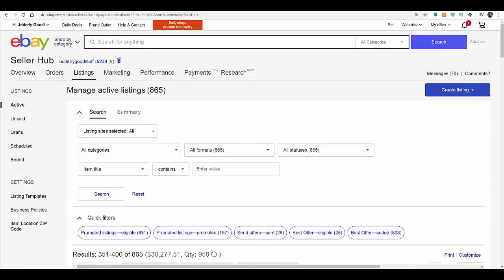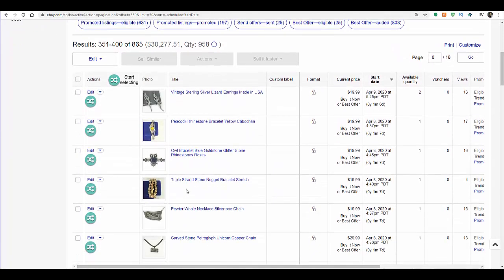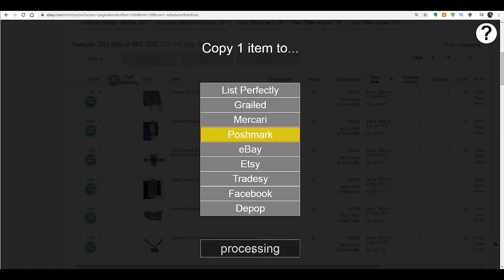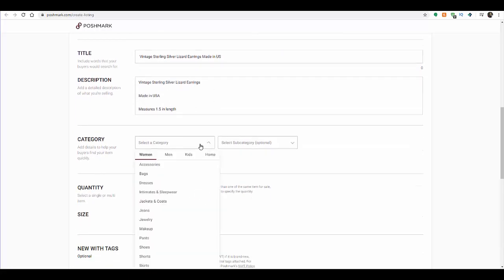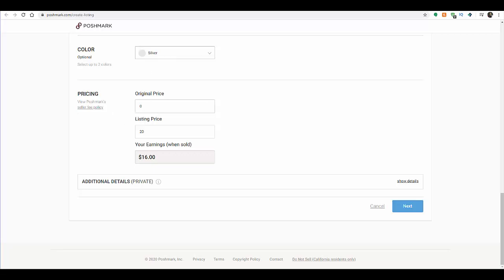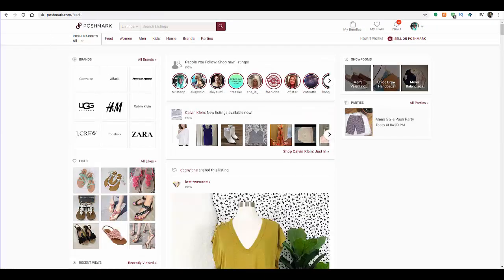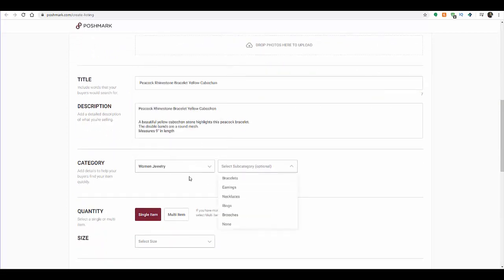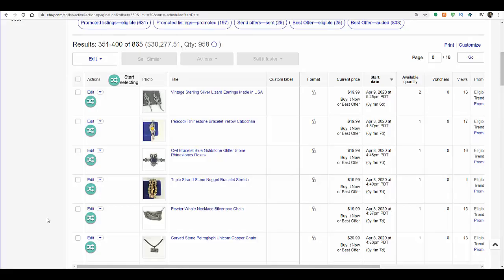How to Express Cross List From Ebay to Other Sites FAST Using List Perfectly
This is how I express cross list from my Ebay listings to other sites FAST! Using the List Perfectly app.